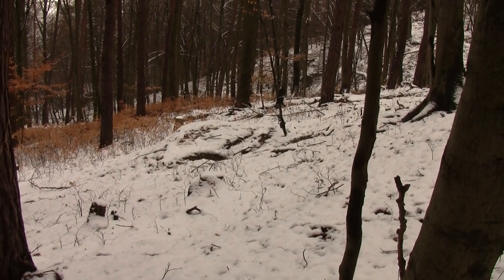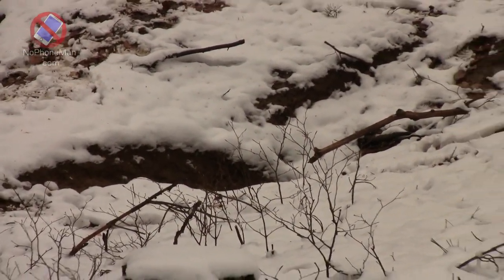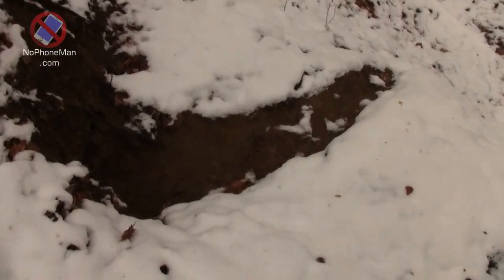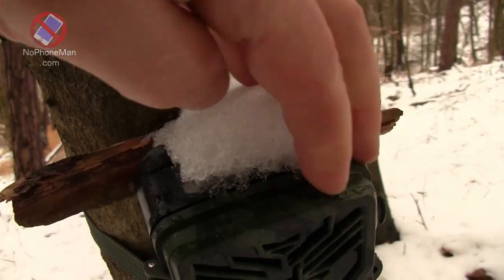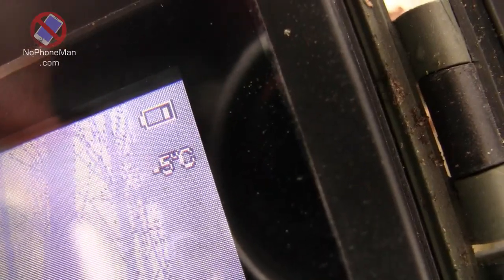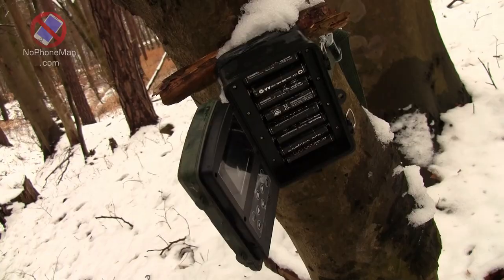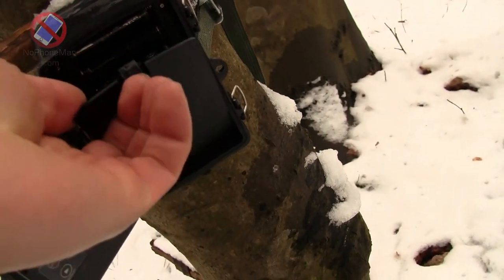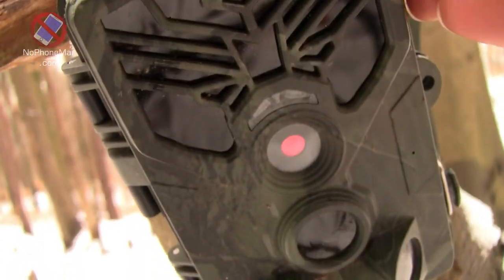Sharing is Caring: Badger and Fox Coexist in the Same Sett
After finding out that Bandit the Badger (Meles Meles) had taken over the Injured Badger's Sett, I discovered a side entrance on a nearby slope, which showed signs of being used. Curious to see if the young badger was using this entrance as well, I set up a trail camera to monitor it. However, the footage showed a pair of foxes (Vulpes Vulpes) using the entrance instead.

It became apparent that the sett was shared by both the badger and the foxes, with each using their own entrance. This is probably for the best, as badgers are known for keeping their setts clean, whereas foxes tend to be messier, leaving behind unfinished food that can attract unwanted pests.

00:00 Disclaimer
00:10 Discovery of Side Entrance to Badger Sett
00:49 Winter Like Conditions at End of April
01:10 Trail Camera Ready to Film
01:38 First Animal Captured on Trail Cam
02:19 Fox Enters Sett in Late Daylight Hours
02:48 Fox Looks Into Trail Camera
02:56 Hawfinch (Coccothraustes Coccothraustes) at Den
03:37 Fox with Prey in Mouth